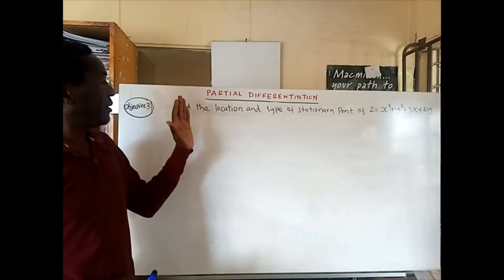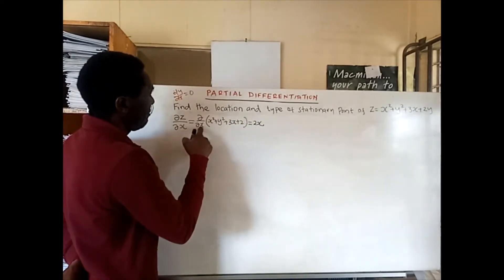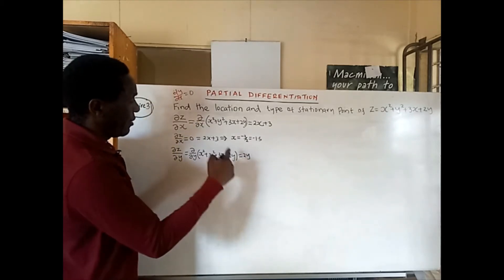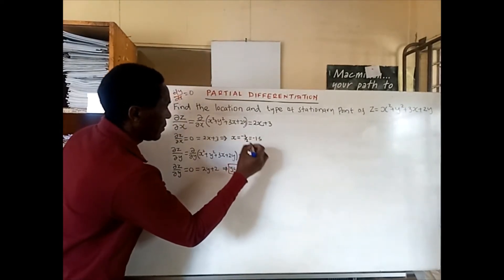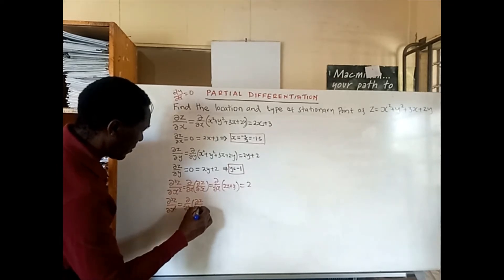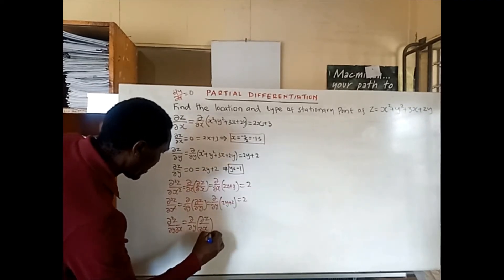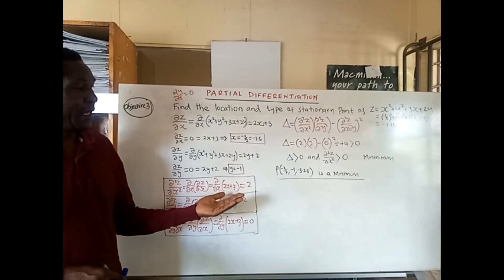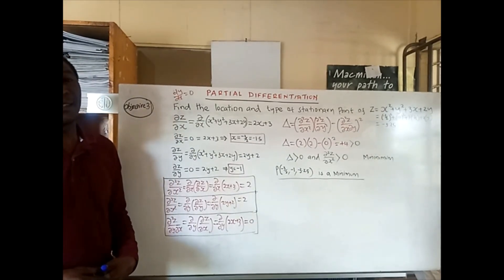Partial Differentiation: Location and Distinction of Stationary Points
Here, we locate the position of the stationary point and identify what type it is. In this case, a minimum point. We start by getting the partial gradient functions. We partially differentiate z with respect to x and with respect to y respectively. These are the partial gradient functions of the function at the turning point. Thus, we equate each to zero and solve the resulting linear equations for the x and y values of the function at the turning point. We take note that the gradient is zero at any stationary or (turning point). We then go ahead and obtain the second partial derivatives with respect to x and with respect to y accordingly. We then find the first partial derivative of z first with respect to x and then the second partial derivative with respect to y. We proceed to find the determinant of the Hessian as per the formula given and it turns out that it is positive. We substitute the x and y values in the function of z and obtain the z value of the turning point. The turning point is located at P(-1.5, -1,-3.25). Noting that the determinant is positive and the second partial derivative with respect to x is also positive, we conclude that the turning point, P(-1.5, -1,-3.25), is a minimum.